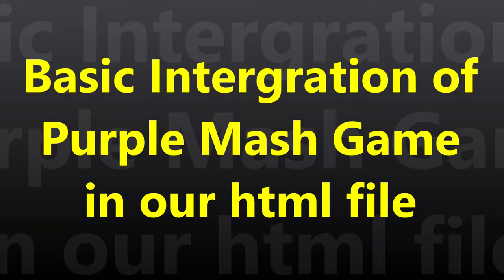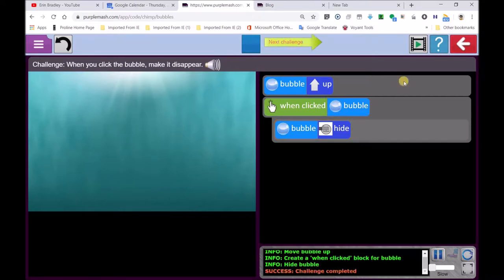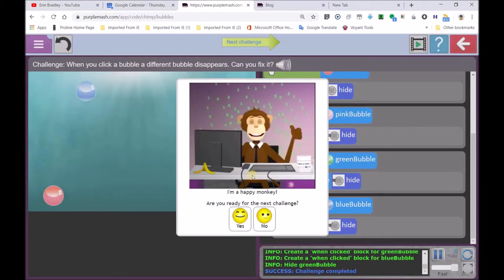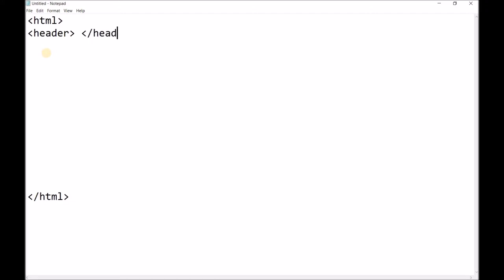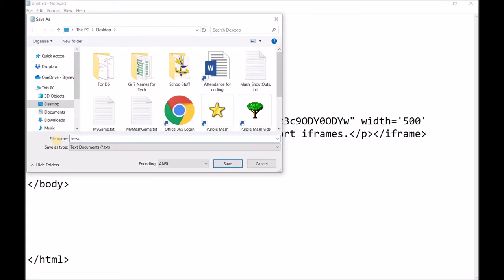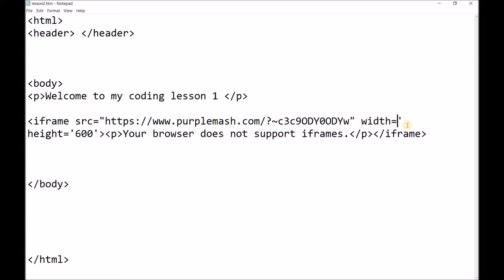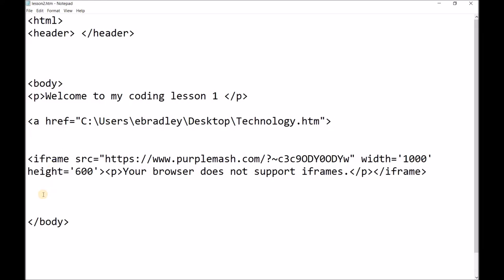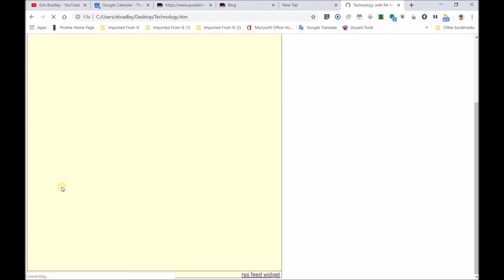Bryneven integrating Purple Mash into html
A Bryneven Primary School lesson exploring interacting and bringing in Purple Mash games into our hypertext markup language file. This course is the basis of the first five lessons. Josh Wisbey helped show how to this: importing the iframe into the body element of the html file.

This course explores and tries to reinforce the approach - develop and understand how this helps to better understand cross-platform connectivity. This method is based on the IOT driver, we develop more, seeing the possibilities through this network system.

Mr Bradley is a Gauteng Department of Education teacher, using Purple Mash, to develop coding in Primary school children. We have been doing it for over two years. We thank everyone for supporting the expansion of this work.